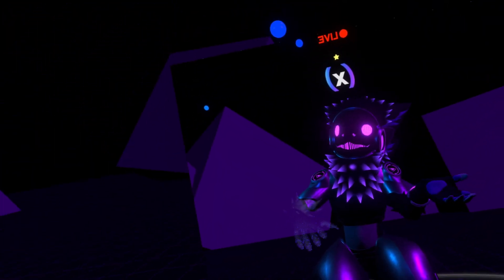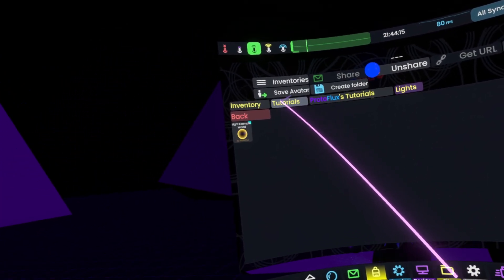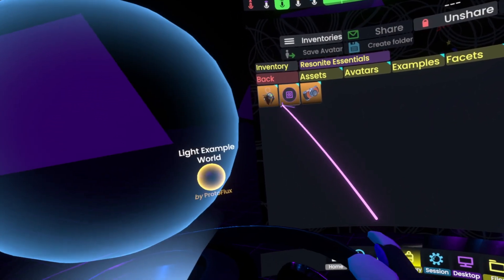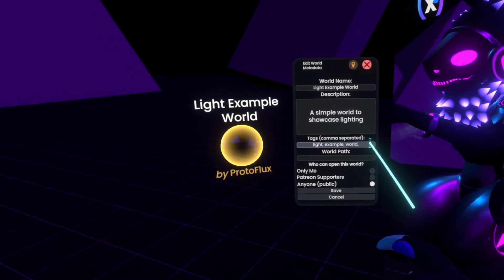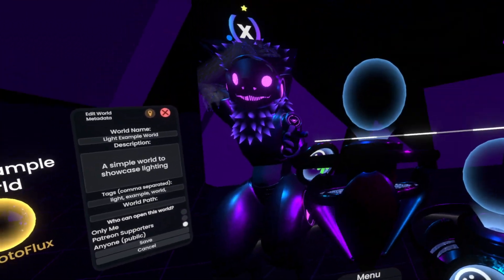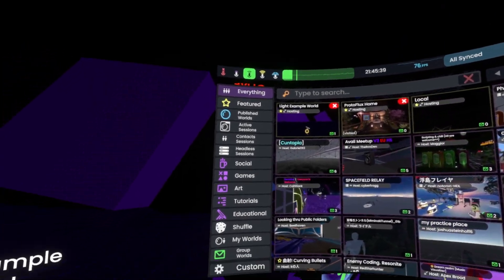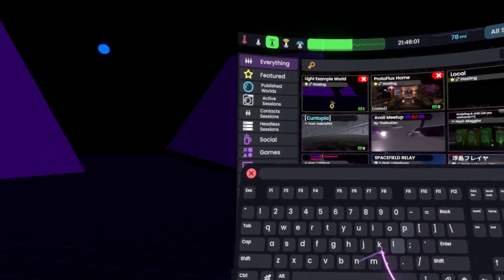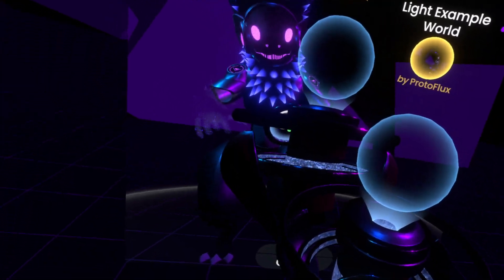Resonite - Publishing a World [Tutorial]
Heya!
In this video I explain how to make your world viewable in the worlds browser!

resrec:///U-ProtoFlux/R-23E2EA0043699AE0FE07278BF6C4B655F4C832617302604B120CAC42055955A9